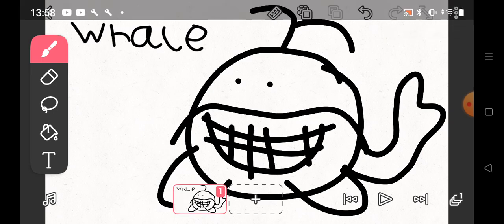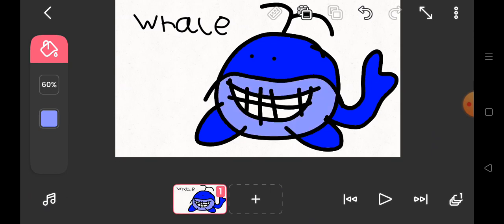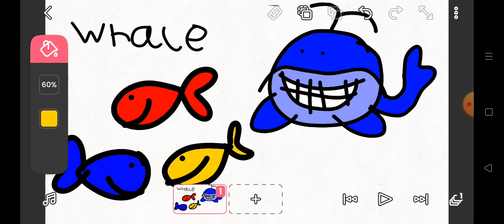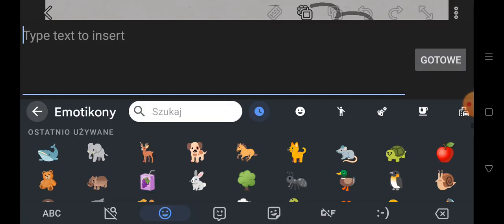22 lipca 2023